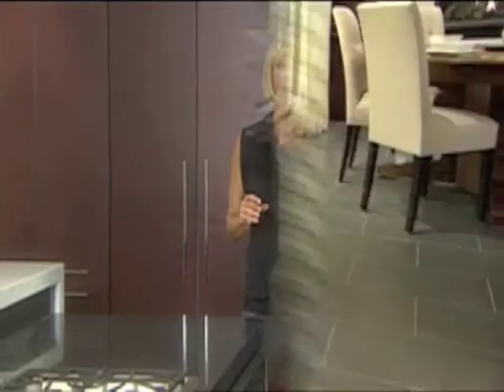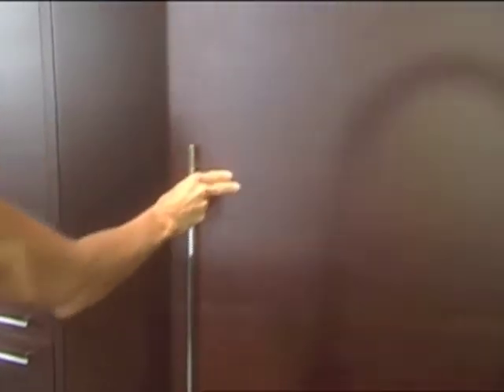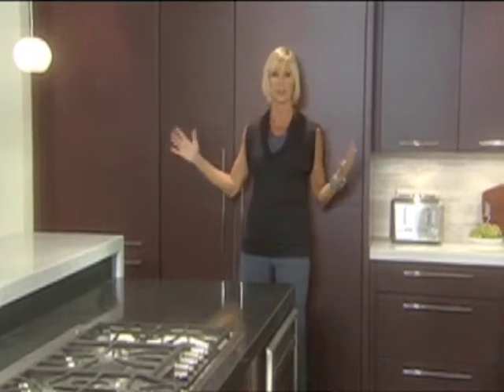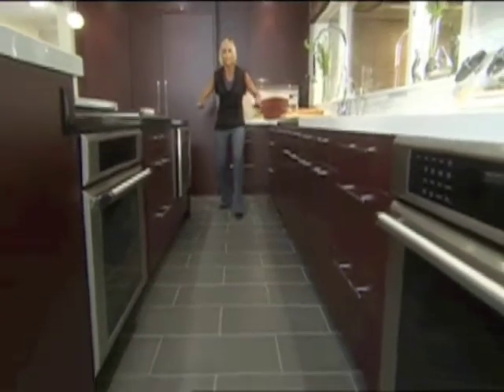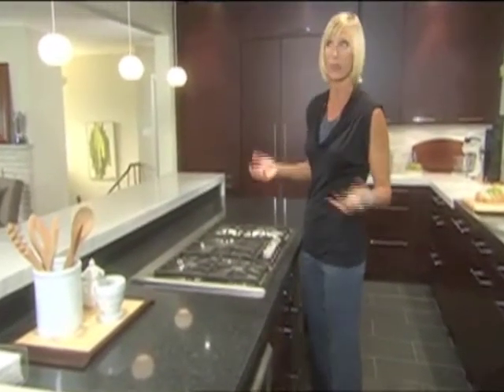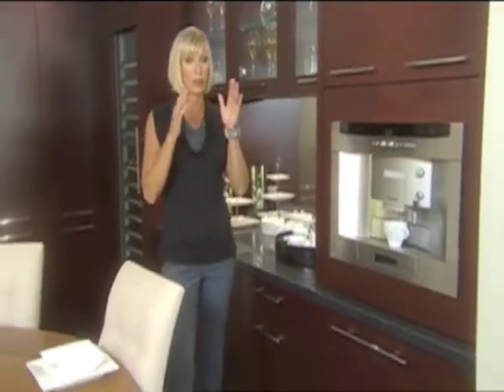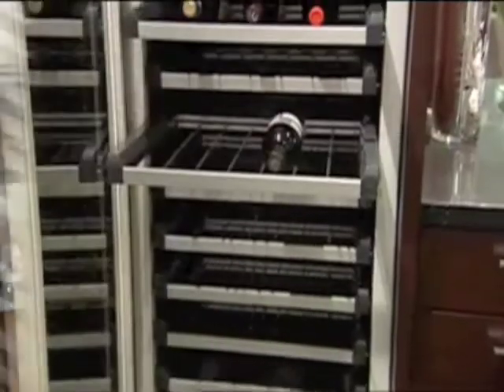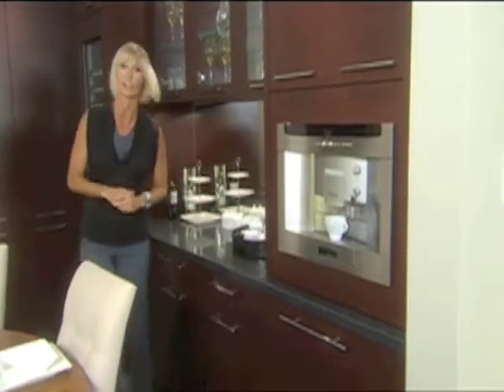Candice Olson - Modern Thermador Kitchen